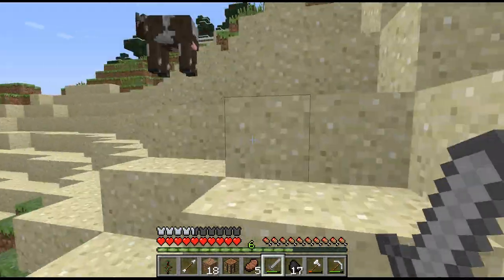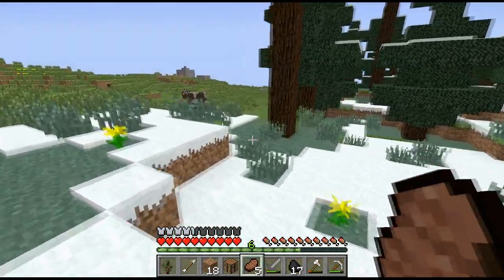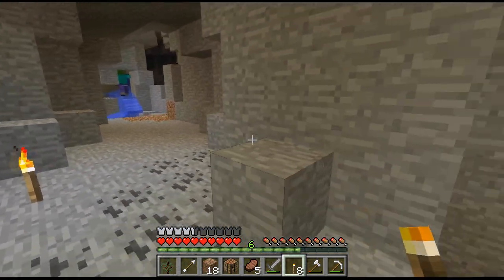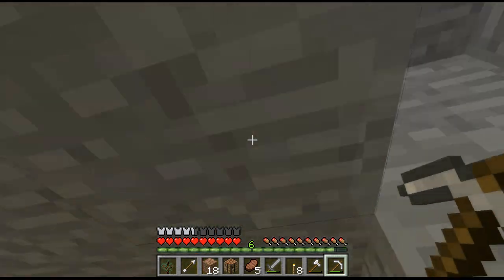Let's play minecraft with Sean | E14 | Do you want to see my mouse cursor??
Tell me if you guys want to see my cursor?